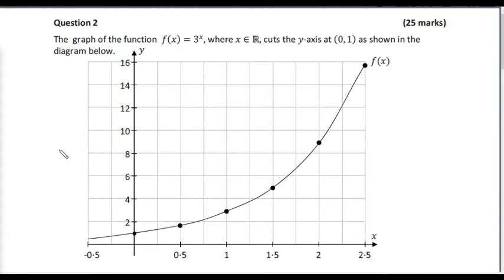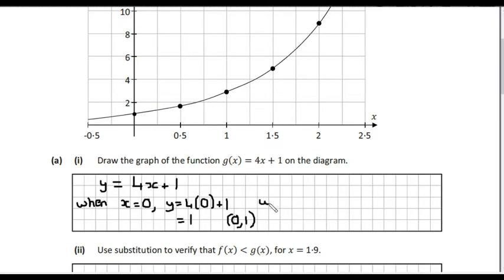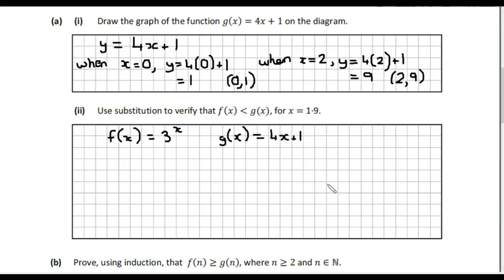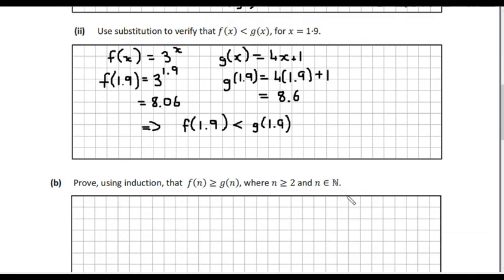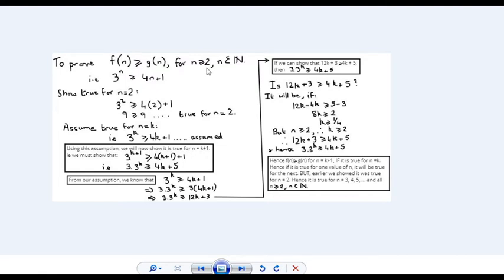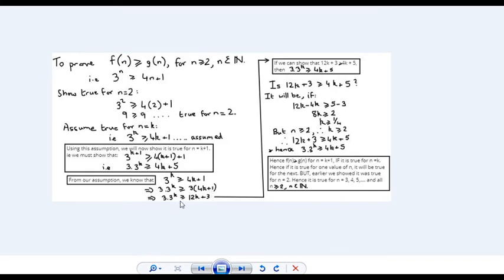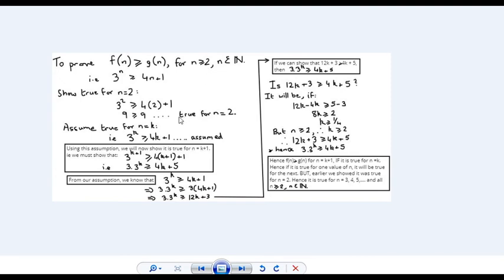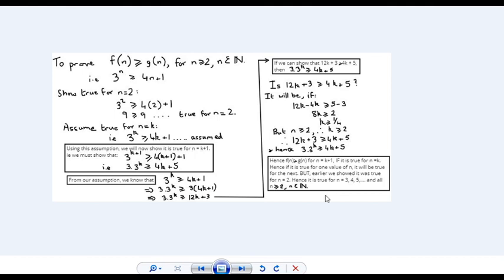2019 Leaving Cert Higher Level Maths Paper 1 Q2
2019 Leaving Cert Higher Level Maths Paper 1 Q2